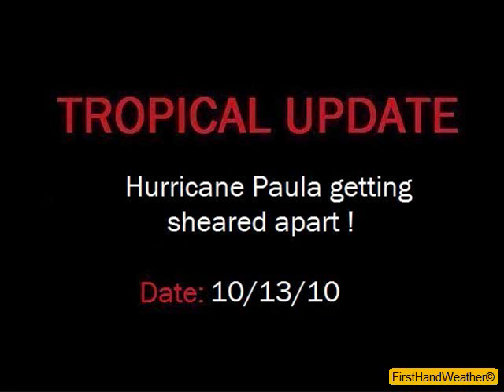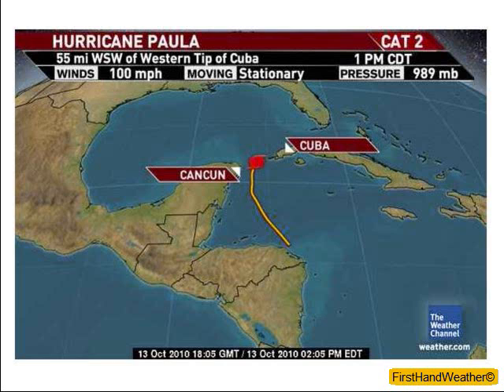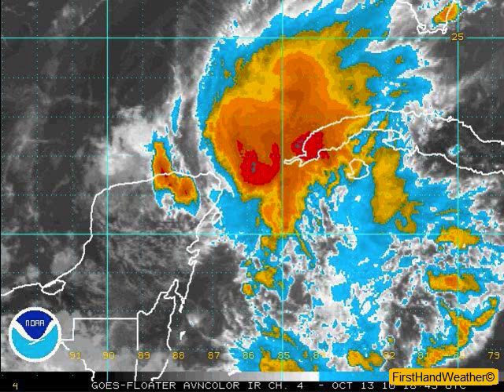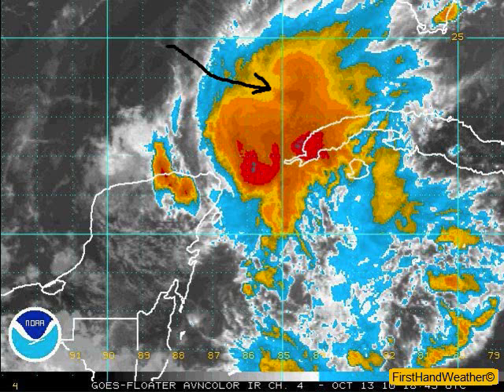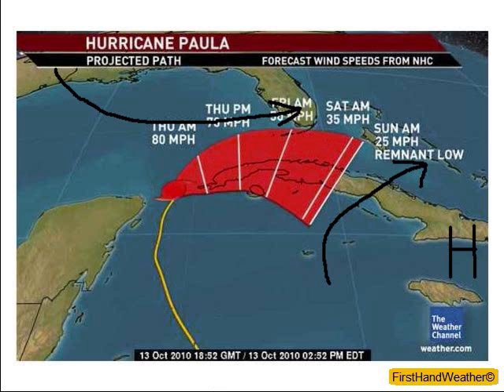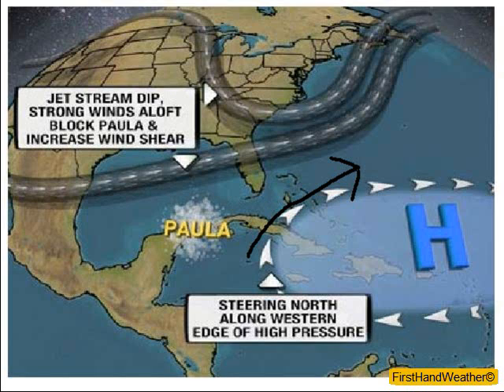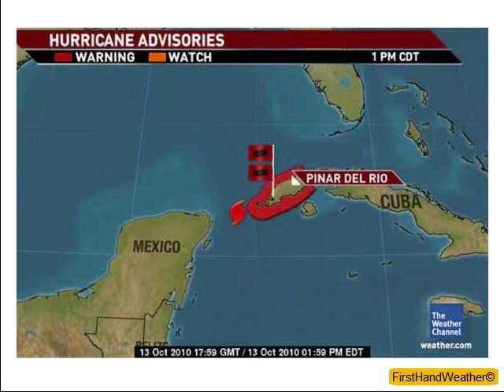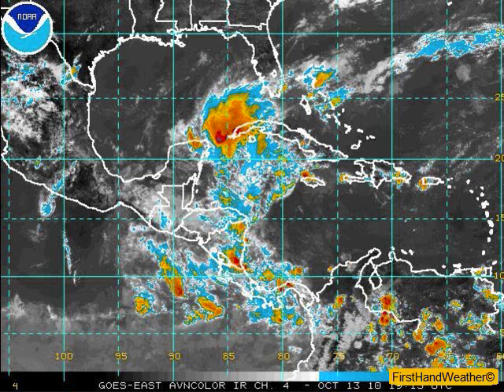Tropical Update-10/13/10-Shear Affecting Paula !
Hurricane Paula is undergoing a lot of shear. Latest update has it at 85 mph winds & 992 mb pressure. It is dieing out rather quickly. Check it out!